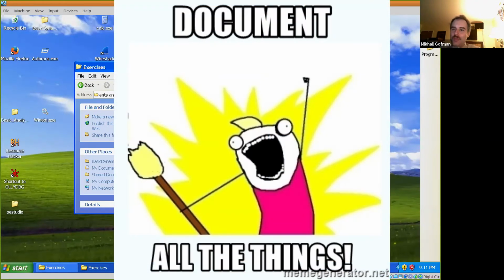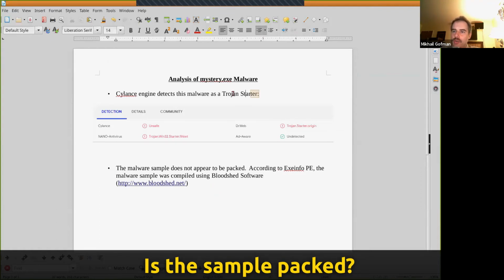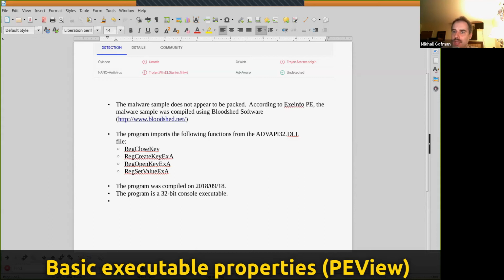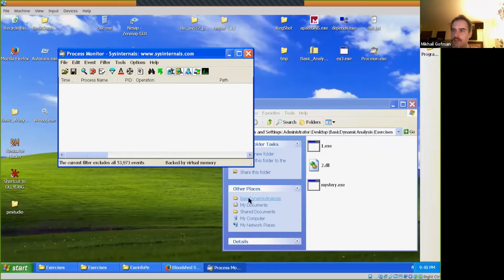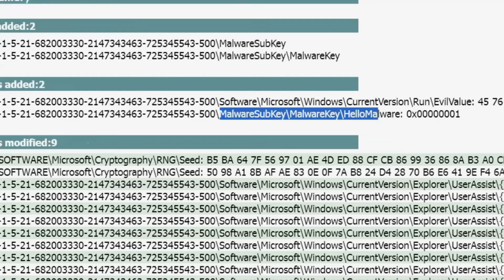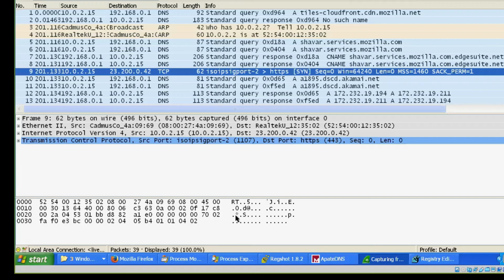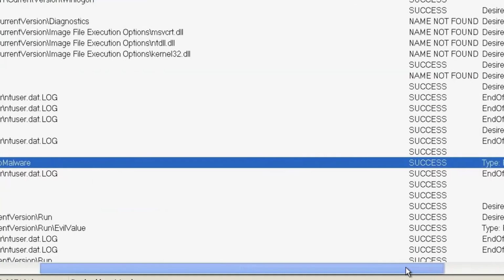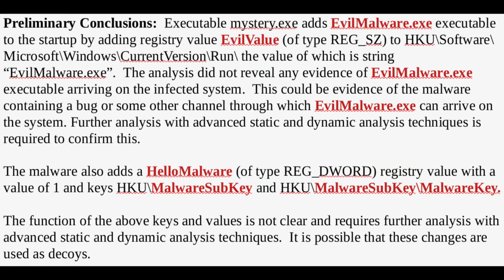Basic Dynamic Analysis Tutorial: mystery.exe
Topics: Basic Dynamic Analysis: mystery.exe